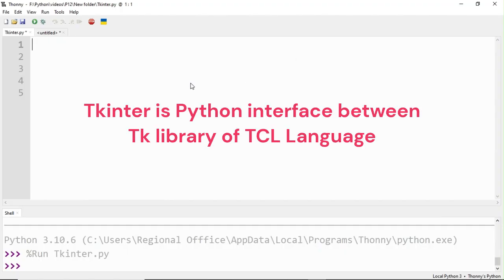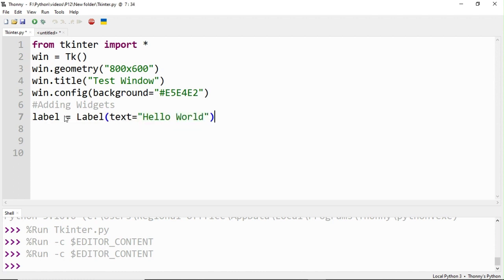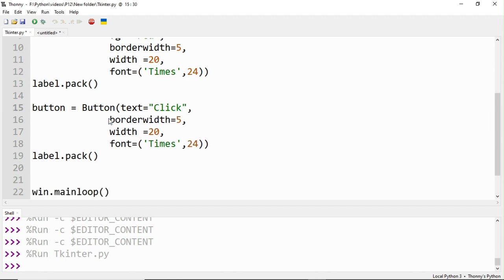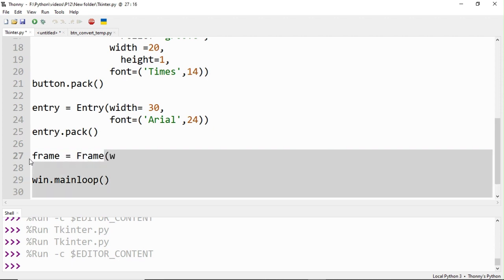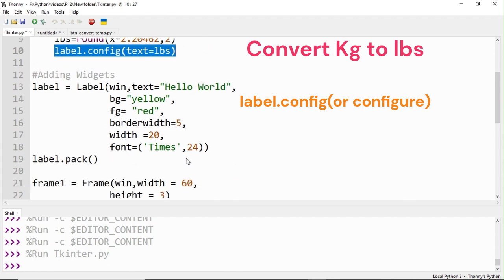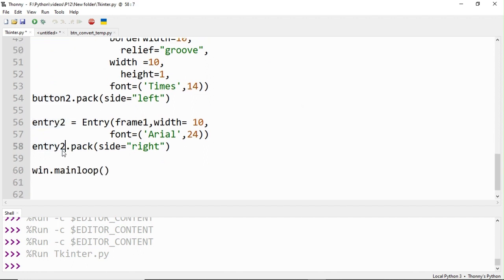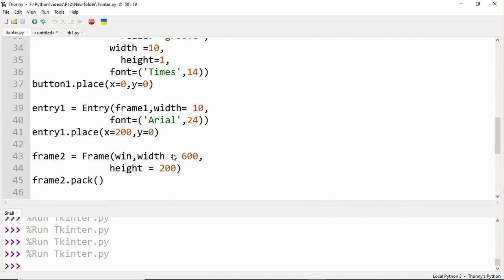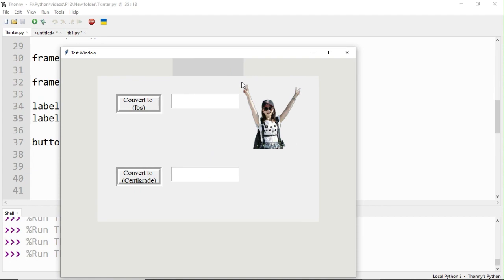Python Tutorial for Beginners 12 | Tkinter - The GUI of Python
python , pythonforbeginners , pythontutorial , pythonfullcourse, tkinter , pythonprogramming , Python Tutorials for Beginners, Tkinter using ".Pack Geometry Manager" and ".Place Geometry Manager".

12th Lecture of Python Tutorial Series.